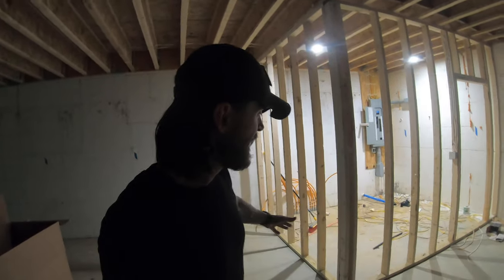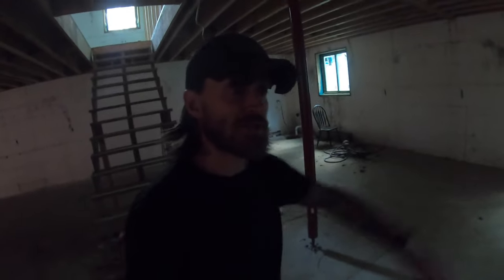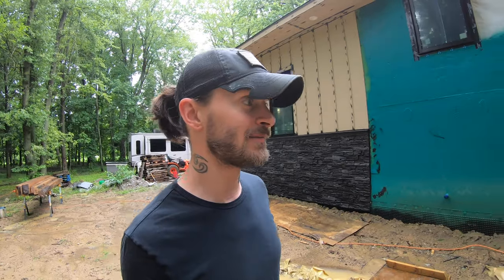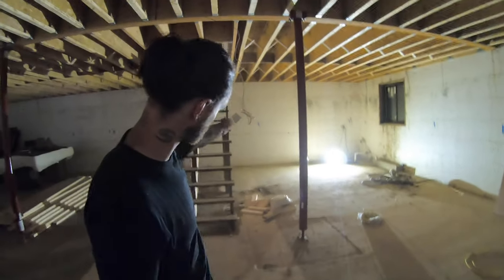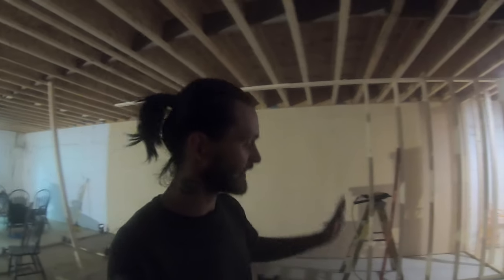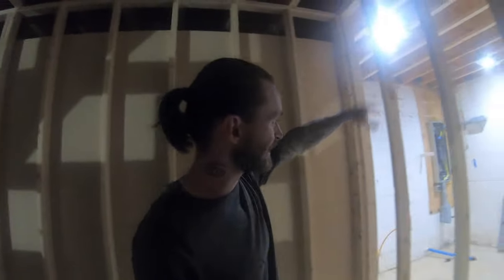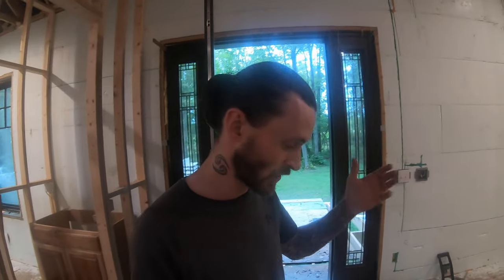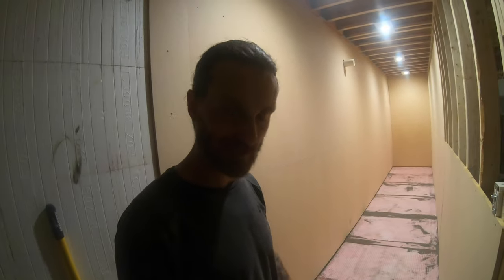ICF basement secret bunker build!!!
So I finally got around to getting enough footage for my bunker build!!  I'm not sure if that's what i'll be calling this but I got a nice 100 sqft laid out and progress is moving fast.  Just wish I could afford to deck out the whole inside ASAP!